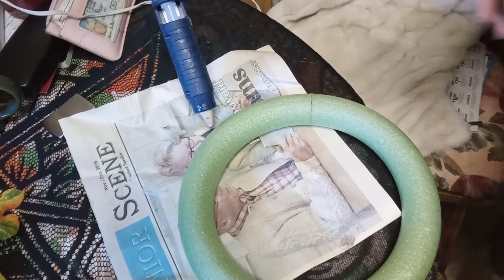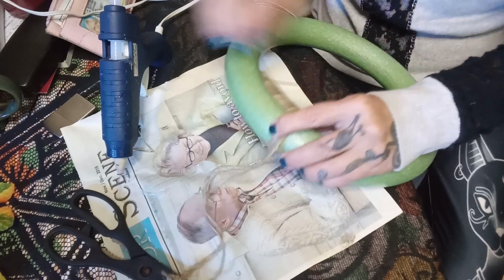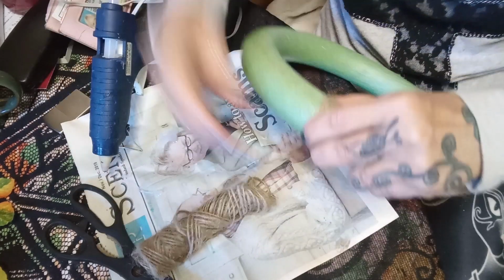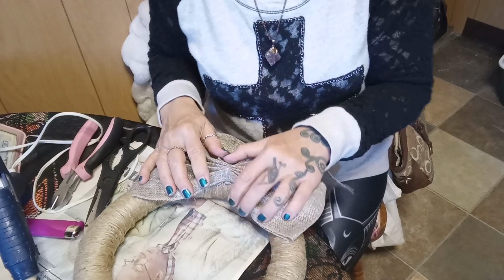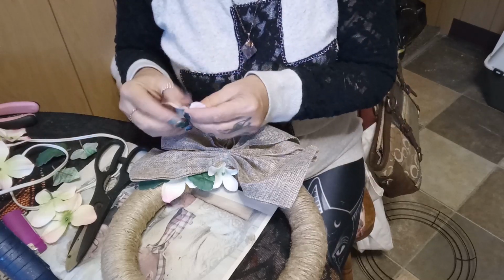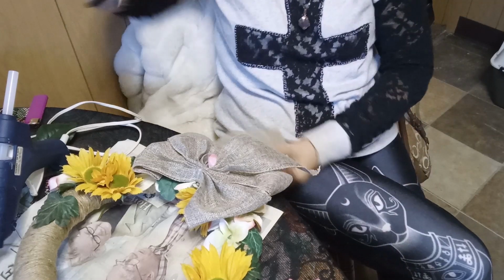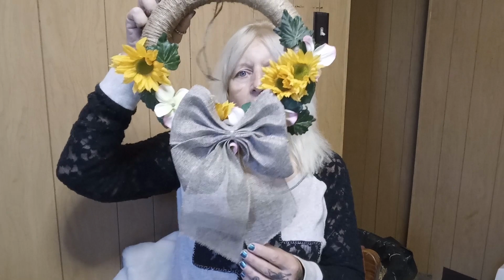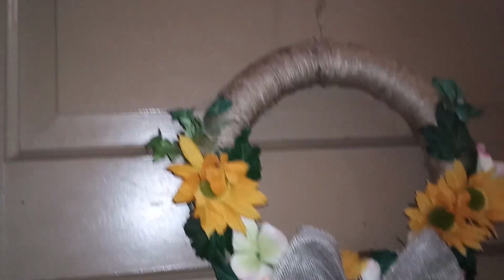"Country Door" Catalog Wreath Dupe DIY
Today I worked on my catalog dupe from Country Door. This is a wreath that's mostly twine with dome flowers and greenery. The most time consuming part of this wreath is wrapping it in twine. It took me approximately 10 minutes to fully wrap the wreath in twine. Thanx for watching!
Instagram. thepovertyprincess
Tumblr. thepovertyprincess
Drop me a line at Sharon Sartori, 605 Harrison St., Hazleton, Pa.  18201
I used my Alcatel 7 to record this video and my HP Elitebook to edit this video. I also used my free video volume booster software available for download